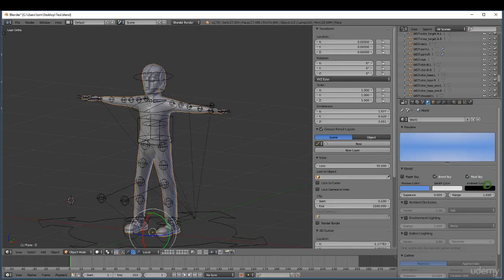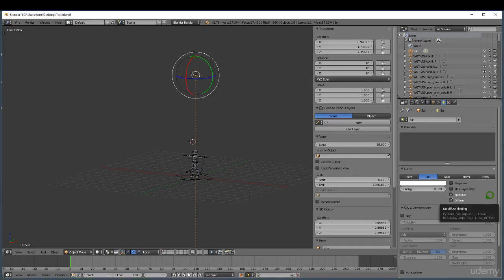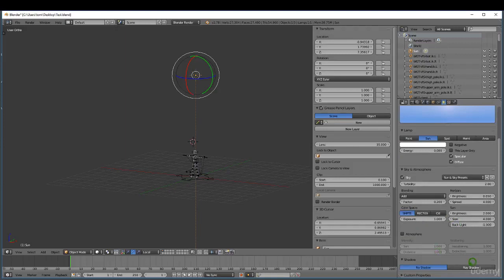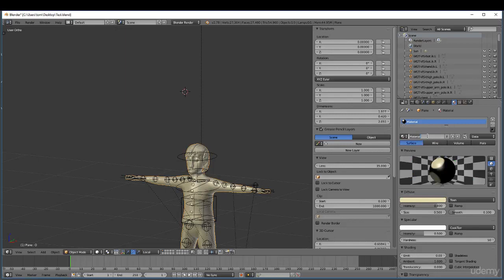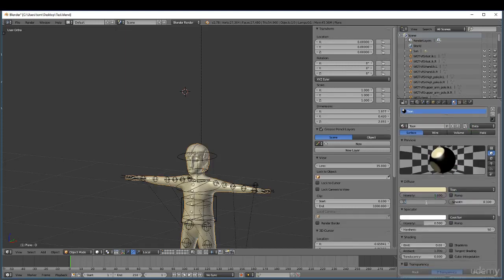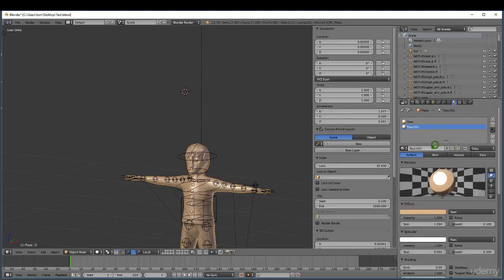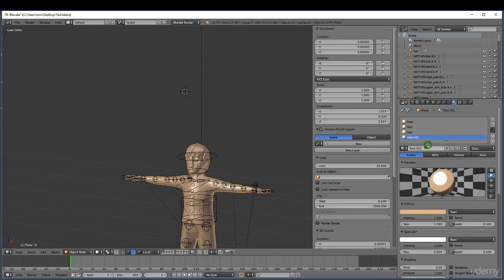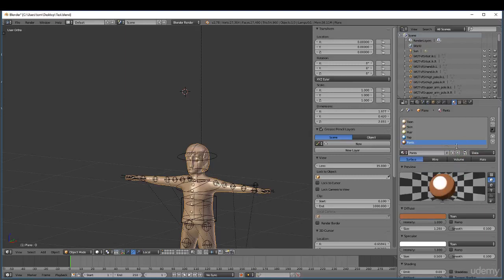Create Your Own Character in Blender - Character Sculpting Complete Training Course - 19of20